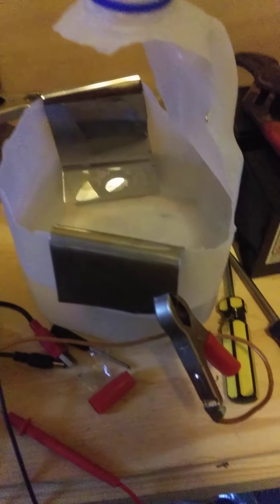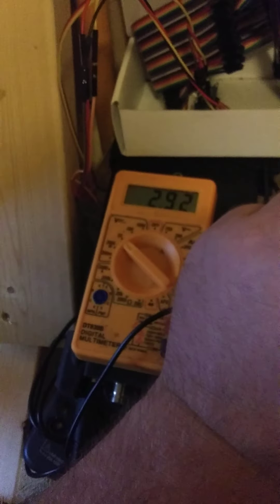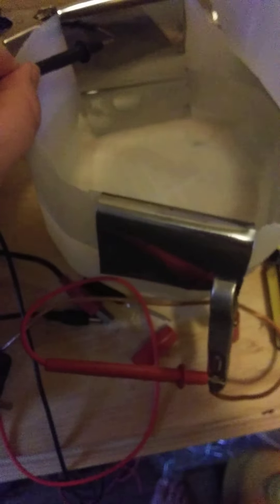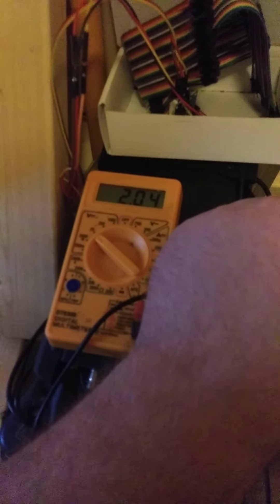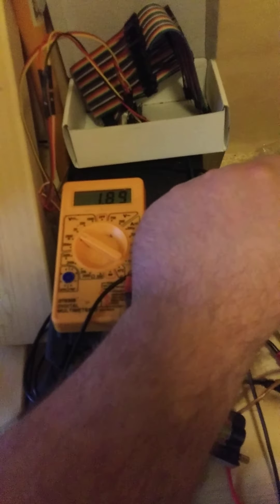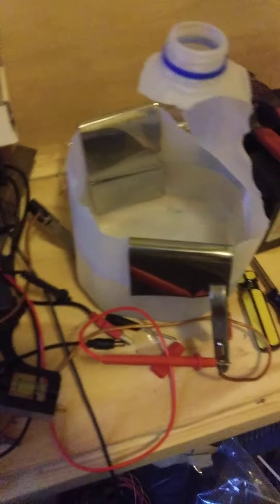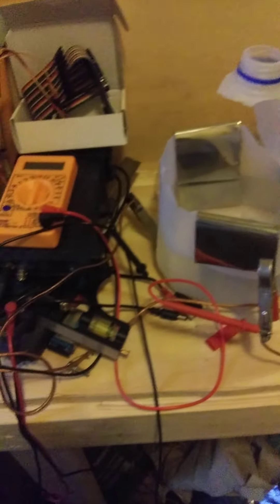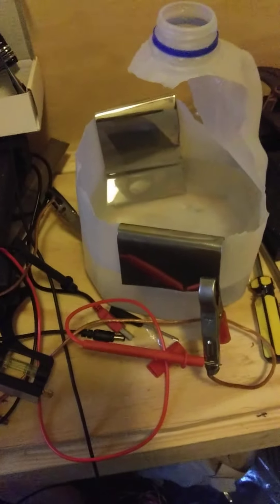Stainless steel and epsom salt battery pretty powerful and abundant resources for solar battery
Stainless steel epsom salt battery...Powerful and abundant...